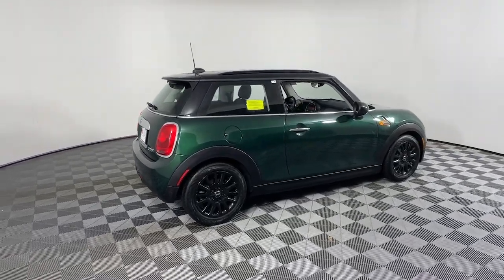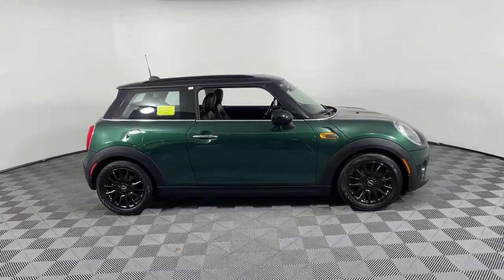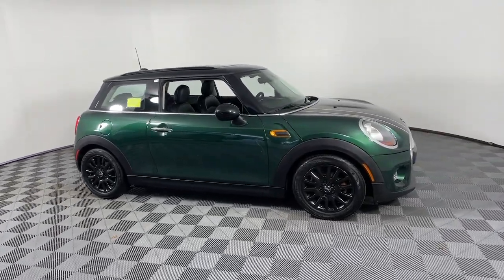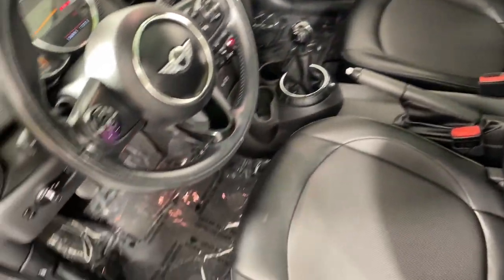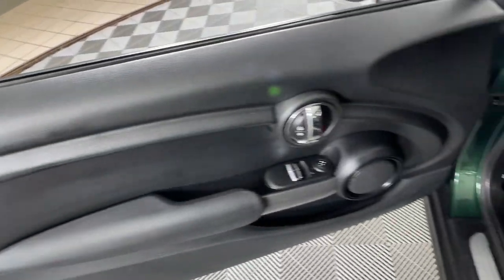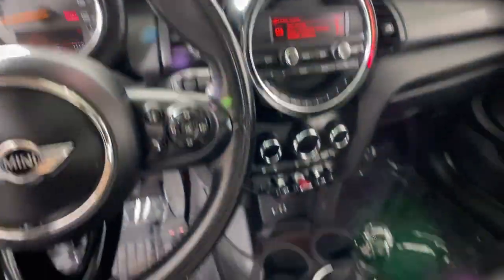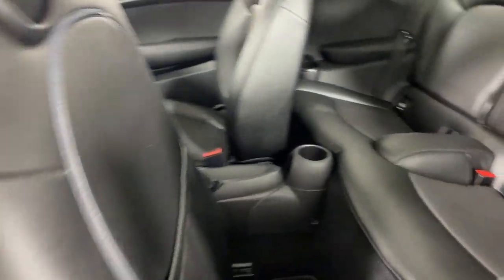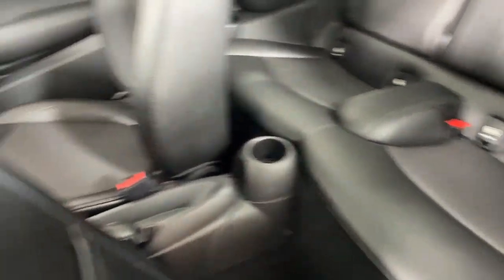2015 MINI Cooper Base Littleton MA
Pre-Owned 2015 MINI Cooper Base available at Acton Toyota of Littleton located in 221 Great Rd RT 2A, Littleton, MA, 01460. Servicing the Littleton area.